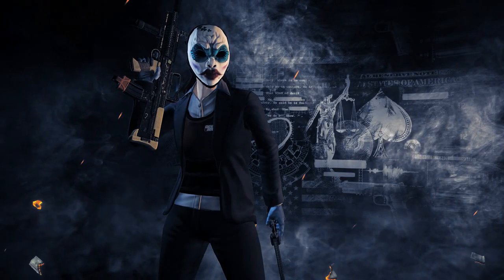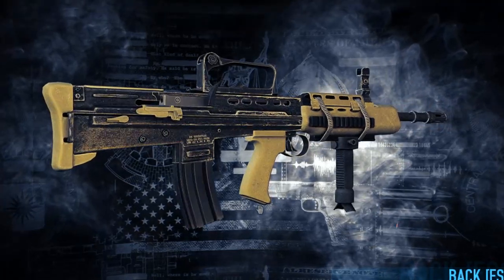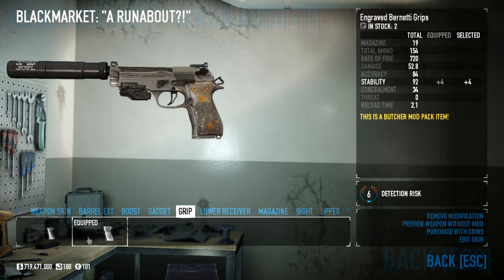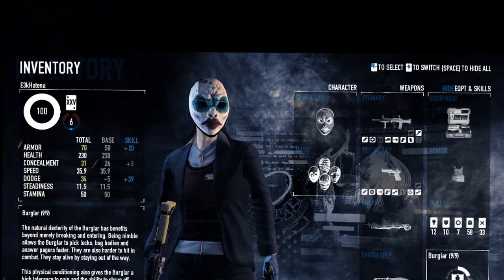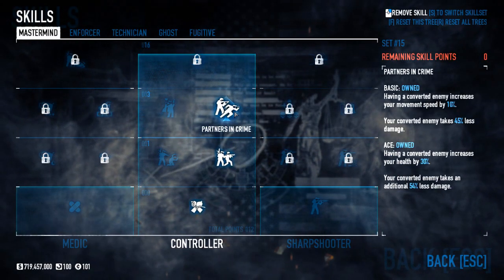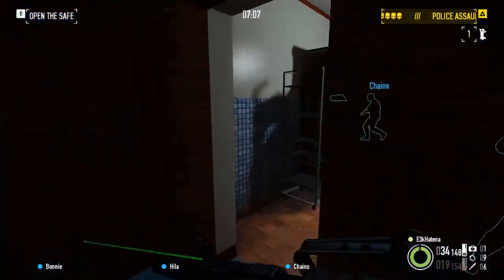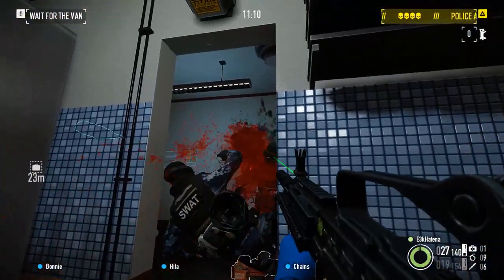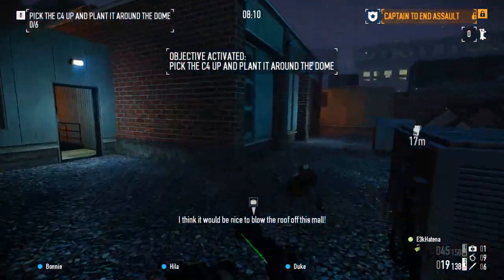The Clover Build - Payday 2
Clover was the first paid character DLC so her offerings were... you know.